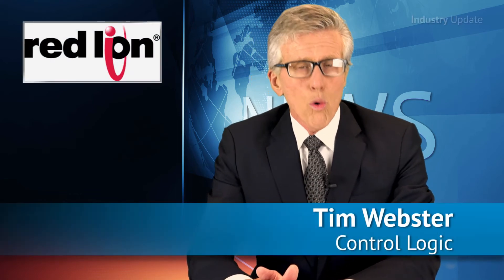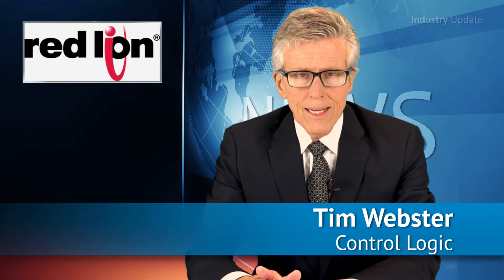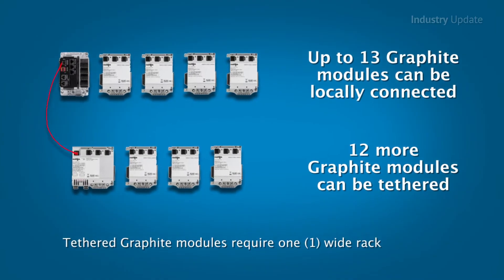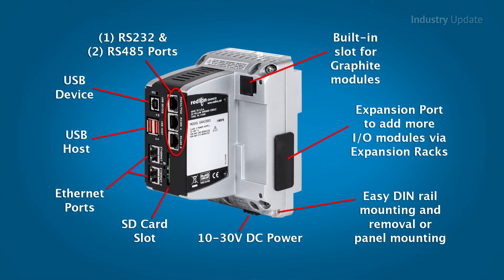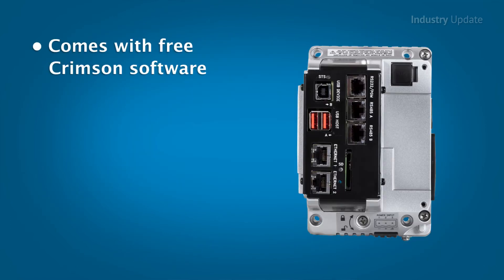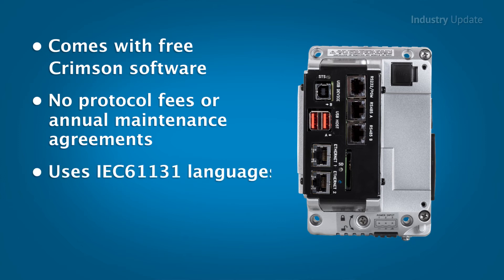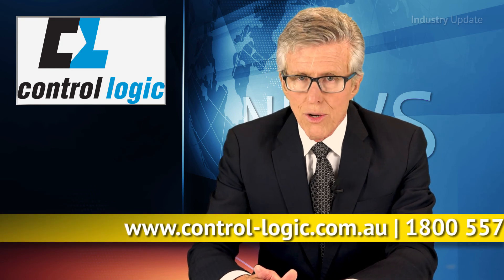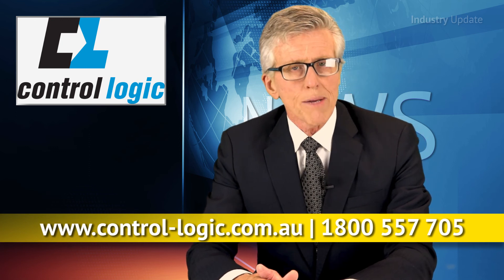Industry Update: Control Logic - Red Lion Edge Controller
Tim Webster and Industry Update Manufacturing Media present the Red Lion Edge controller, distributed by Australian suppliers of industrial, electrical and automation products, Control Logic.